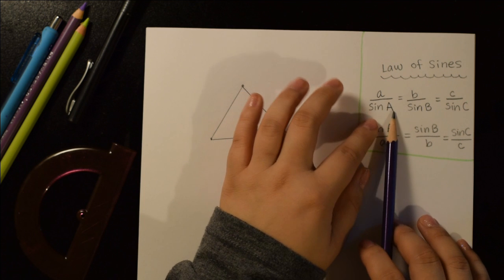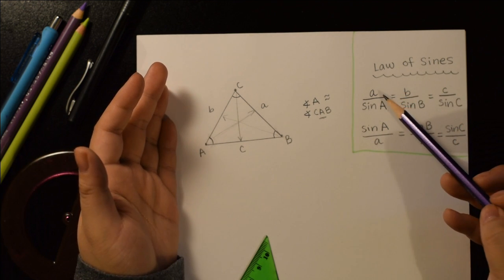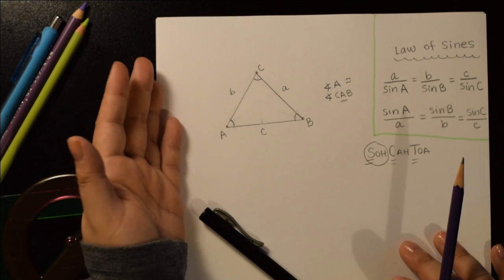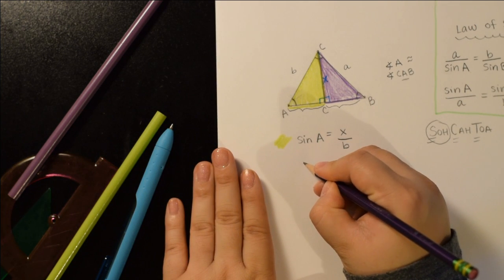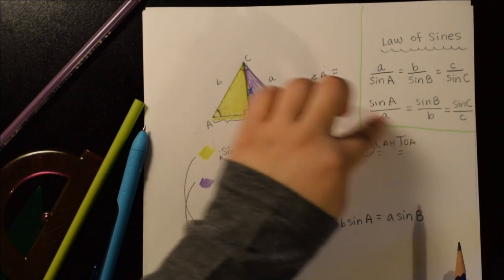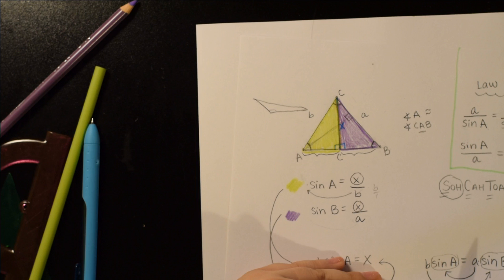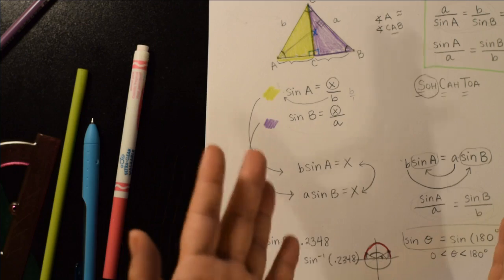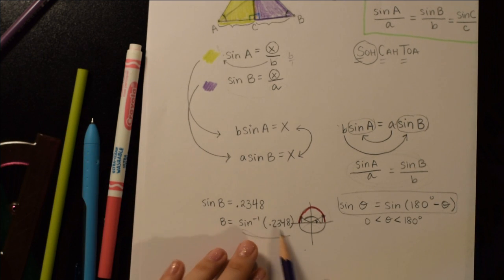*SoftSpoken* Math ASMR | Trigonometry/Precalculus- The Law of Sines- What and Why?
Hello :)
Let's take a look at the Law of Sines. We'll take our time, set it up step-by-step, as well as build some intuition for a proof (you can also prove it using vectors)...we'll practice with numbers another time.

If you want extra "sleepy" math, or are interested in other math topics, feel free to browse through my ever-growing playlists or comment preferences--topics or style (direct practice problem, tutorial, sleepy math, etc.) I've been drawing inspiration from a list that I've been keeping & slowly making my way through it. Also, please don't be shy to let me know if you catch me doing anything incorrectly--mistakes are bound to happen (: Take care! ❤️